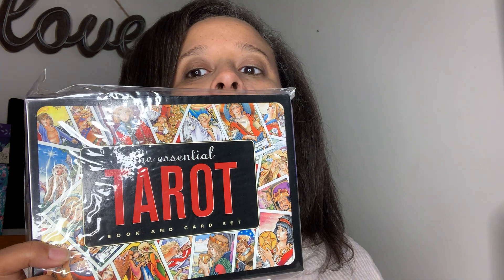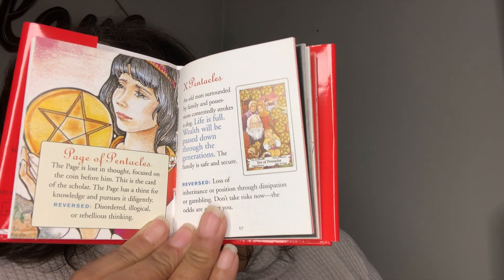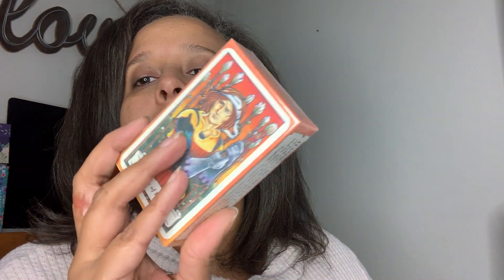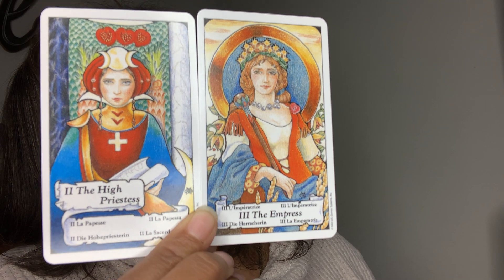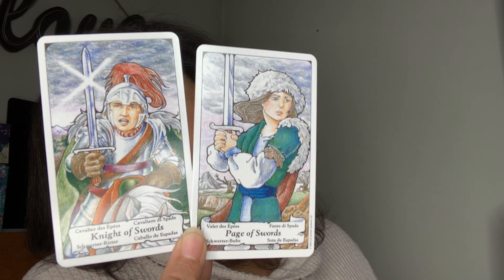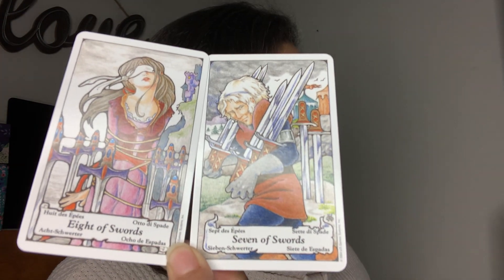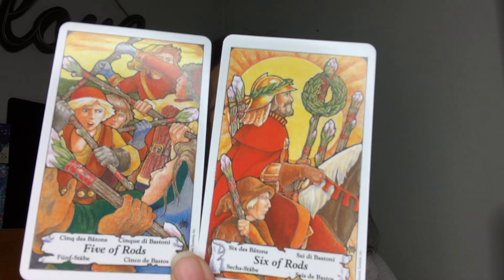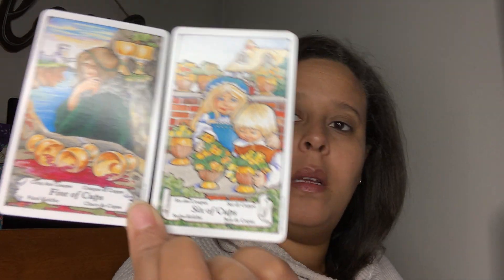The Essential Tarot Cards Deck Review my Tarot MOV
Welcome!

If you would like to send me a deck of cards to review kindly send them to
Mayra Perdomo
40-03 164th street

Book a Tarot Cheerleader Reading

Either select a date and time for a live zoom reading

or

If you are not available for a live reading, select any date and time and in the appointment notes type in “video” and enter your email address so I record and send you a link to the video.